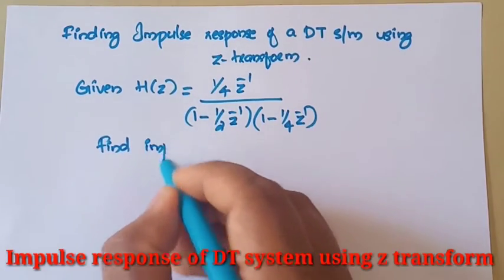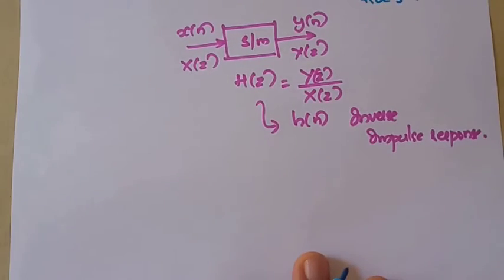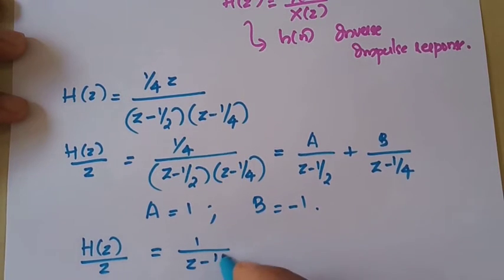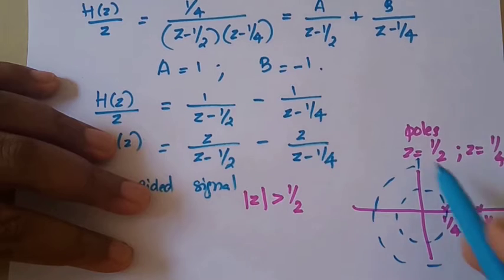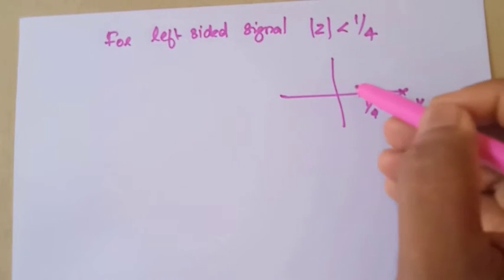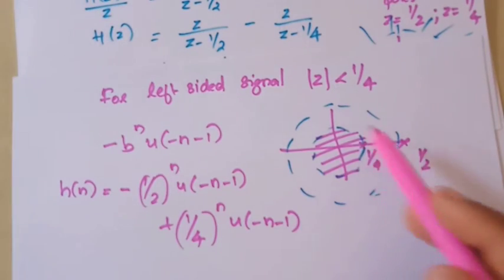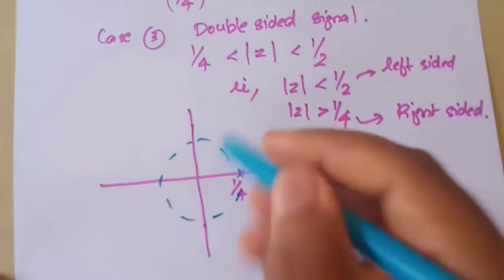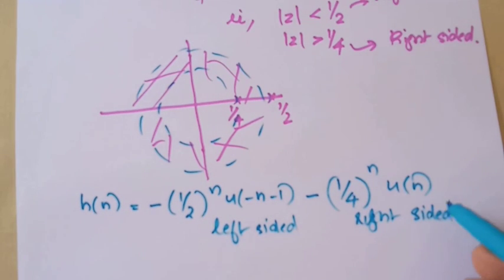Impulse response finding (sure topic)| KTU Signals & System Module 5 | by Dinu A G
Impulse response of DT System,  KTU Signals & Systems. Analysis of LTI system
In this video impulse response finding of DT system is explained in an easy understandable way.

Follow B Tech Made easy WhatsApp channel by clicking the
Also follow instagram and facebook.